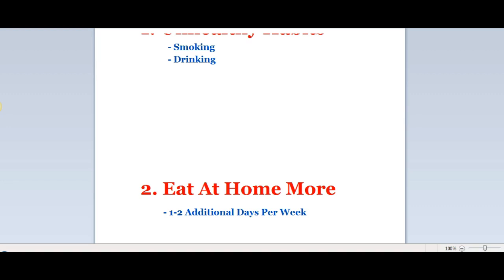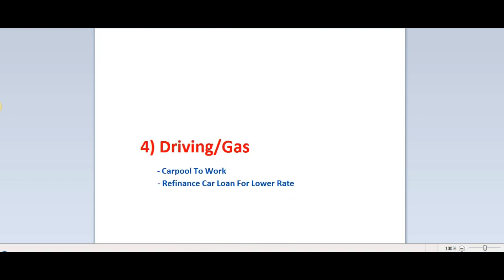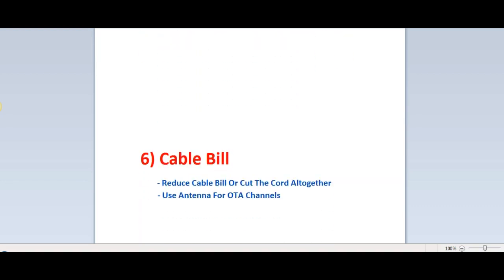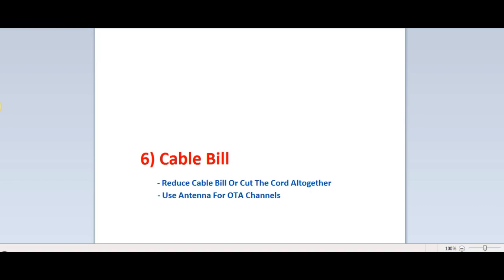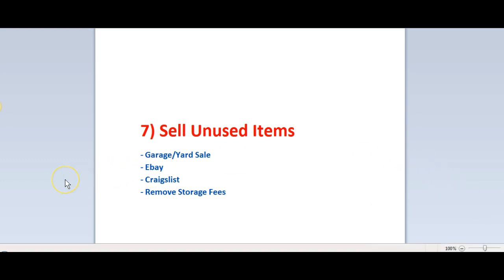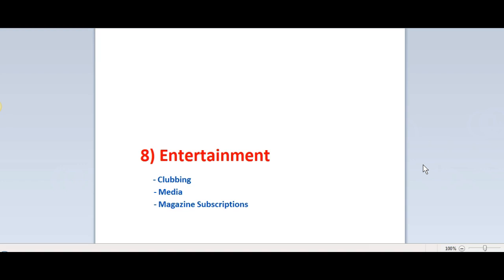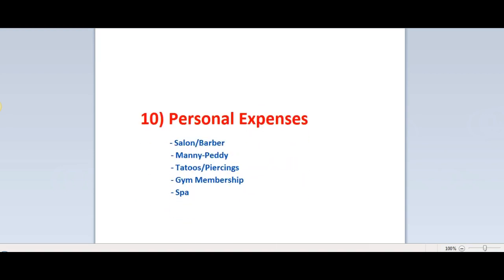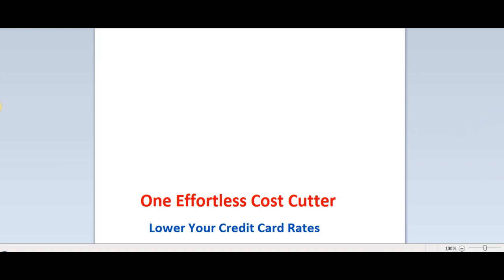How To Cover Advertising Costs | Knowledge Drop Tuesday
This weeks Knowledge Drop Tuesday video answers "How to cover advertising costs?" There are some changes you can make in your day to day life that can help quite a bit.

Michael Kyle

My Cell # 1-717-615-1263 - Call Or Text Anytime   📞📱

This how to cover advertising costs training video is part of an ongoing series of training videos on home business, network marketing and overall how to build a successful online business.

This video will really help you understand how to pay for advertising by making some small changes in your daily life.

I upload a brand new training video on Tuesday of each week.

The video content will be based on the requested training I receive in the comments left below my videos, those of my teammates, friends on Facebook, my email subscribers and anyone else that reaches out to me.

These videos will part of a playlist titled "KNOWLEDGE DROP TUESDAY." (KDT)

Below are 3 of my income proof videos with Power Lead System to show you it works!

Below are 2 recent income proof webinars showing you how to earn online with the Power Lead System. This is the best home based business opportunity for 2018 and beyond.

You will see a lot of Power Lead System income proof too.

Here are some links to my trusted free and paid traffic
sources and other needed business tools.
My Most Trusted Paid Traffic Sources Below:

(Earn 80% commission and up to 50% monthly residual)

My other top program that is very successful and one that I use along with PLS is called Vertex Lead System.

Michael Kyle
Cell # 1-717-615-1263 - Call Or Text